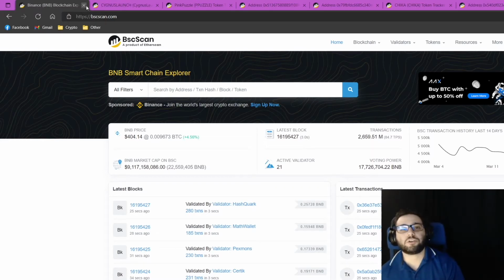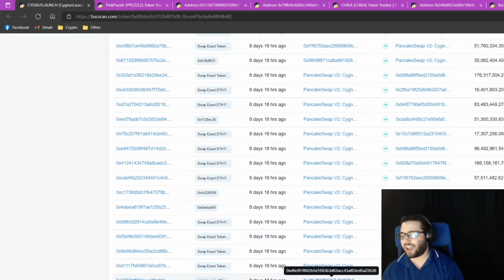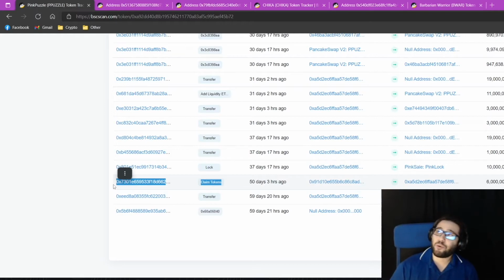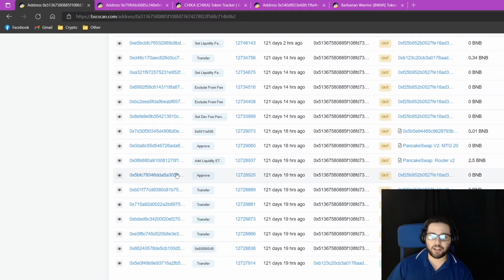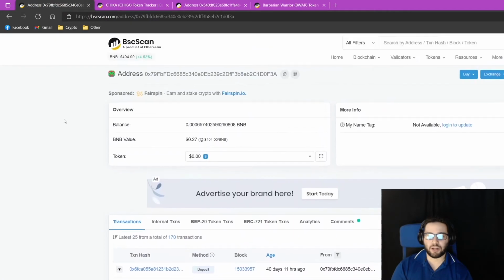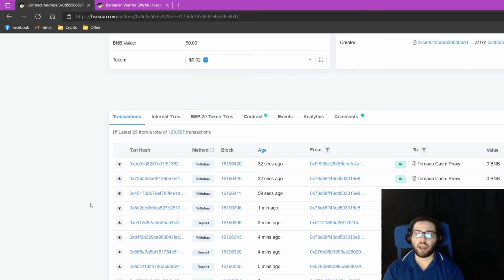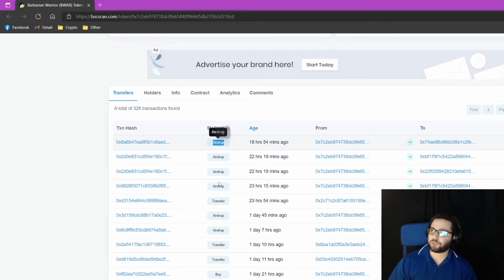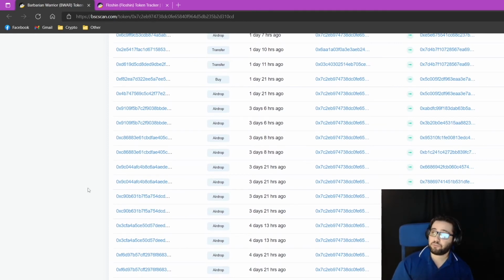First Educational AMA: Transaction Types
This is TiggerCoins First Weekly Educational AMA focusing on transaction types and helping to spot scammers by their transactions.